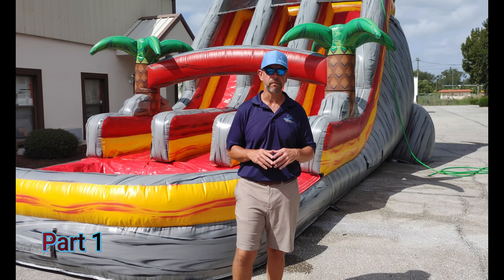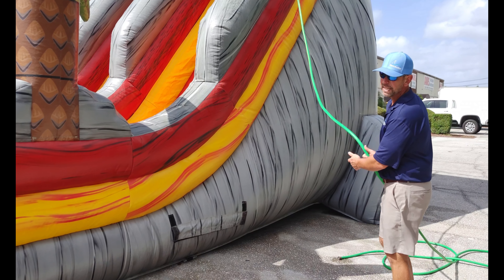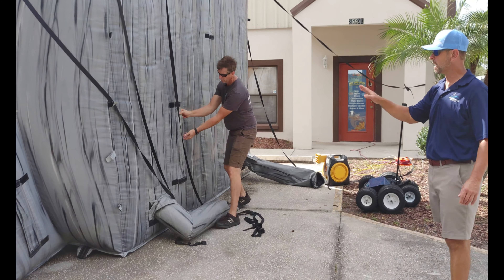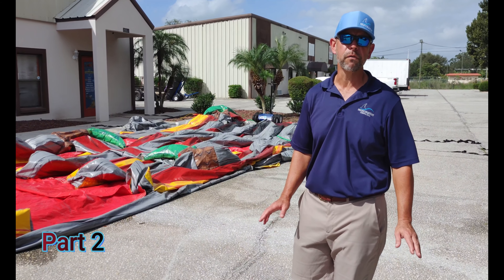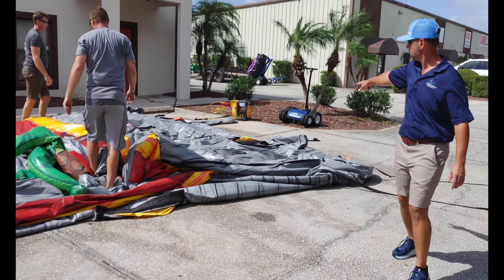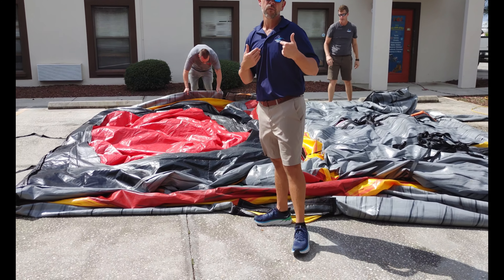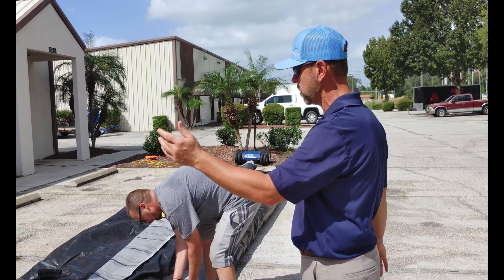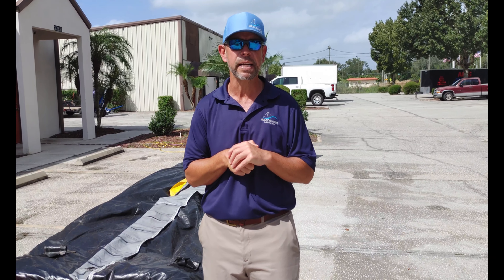How to Fold Center Climb Dual Lane Water Slide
BounceWater's team shows you how to fold a center climb double lane water slide.

Looking for the hottest water slides in the country? We're based out of Zephyrhills, Florida. Give us a call and experience the BounceWater difference!!